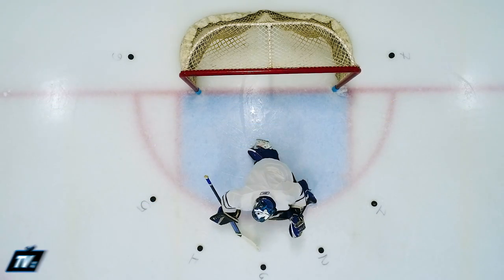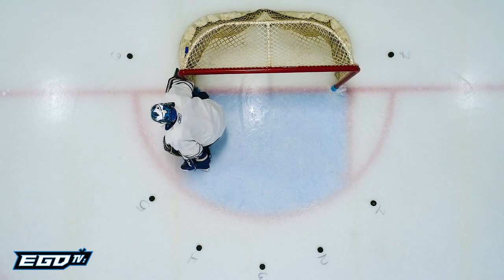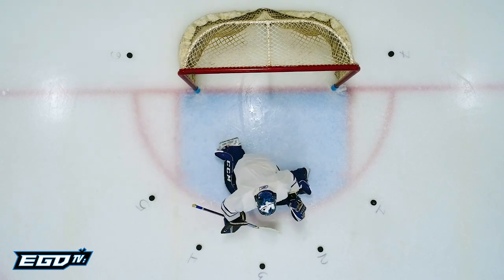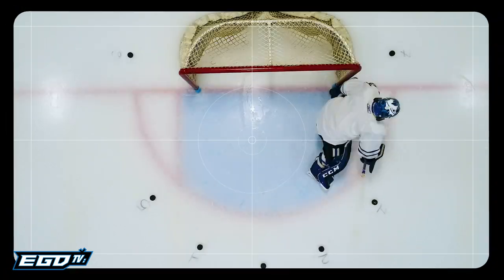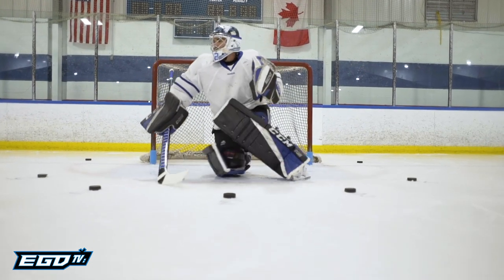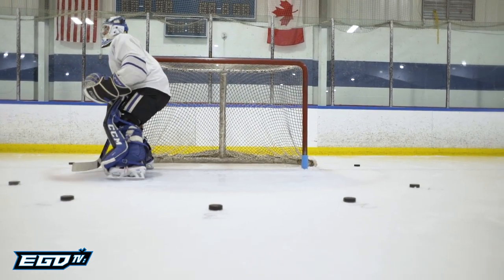Elite Goaltending Development Drill Video #21 - 5 Puck Crease Progression - Dual B-fly Edge Control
Elite Goaltending Development brings on ice training videos to goaltenders everywhere.

Film/editor - Mike King
Graphics - Phil Cronin, David Difalco